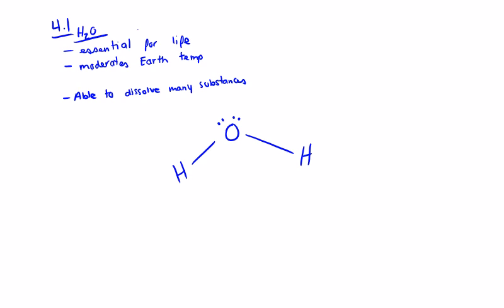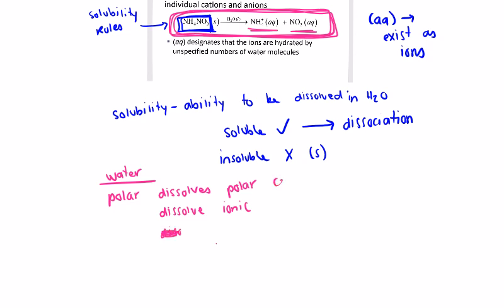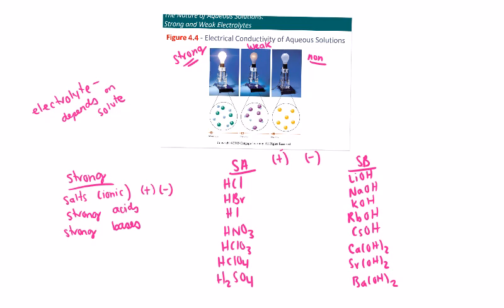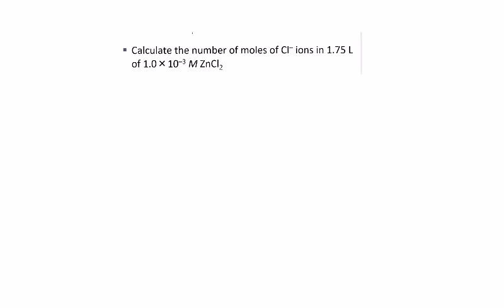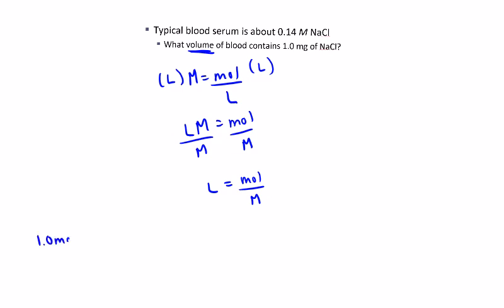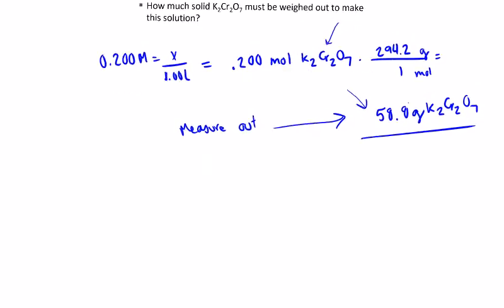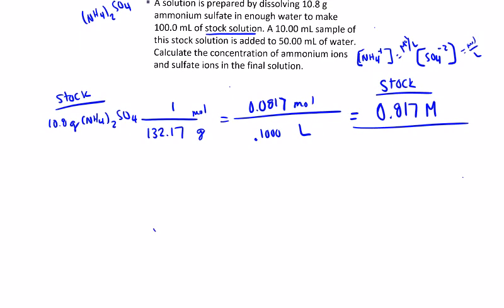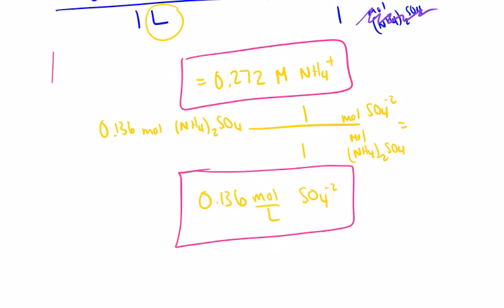DE 4.1_4 3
Dual enrollment chapter 4 sections 1-3